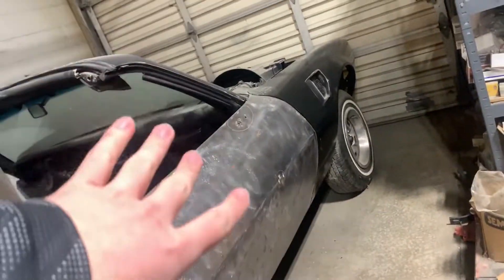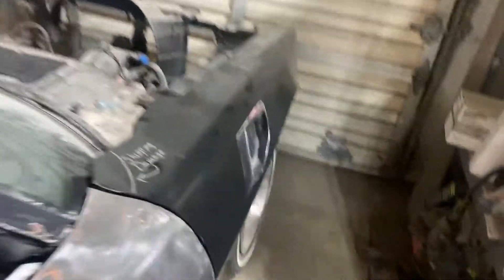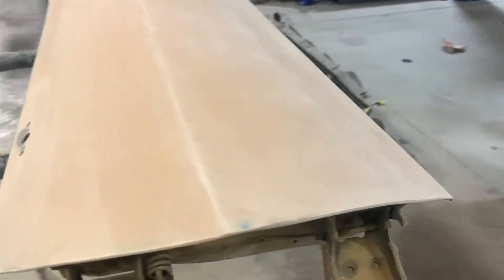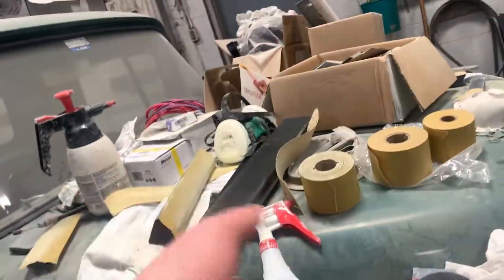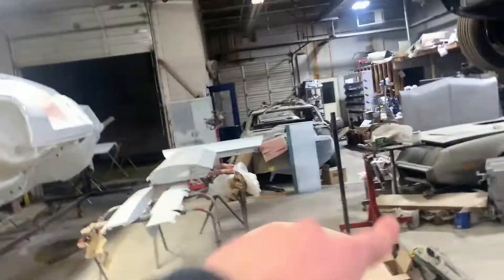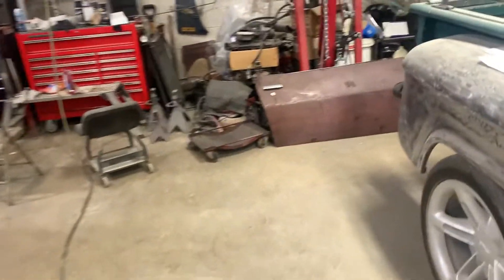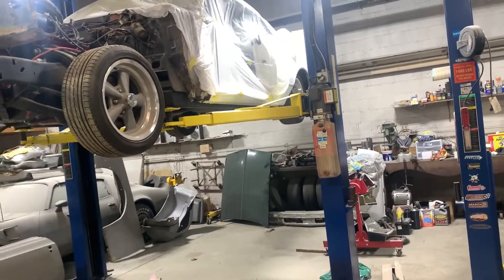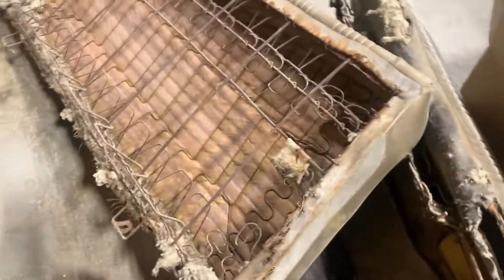MY 1980 TURBO Trans Am Looks Like a CAR AGAIN!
Welcomeback to the channel, videos over the monte carlo will be coming soon hopefully in the next week or two here.